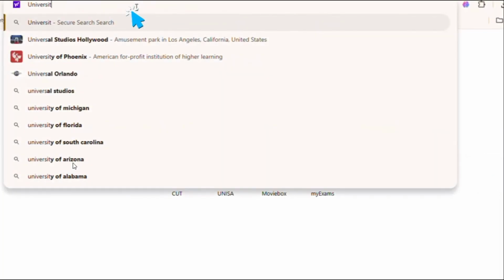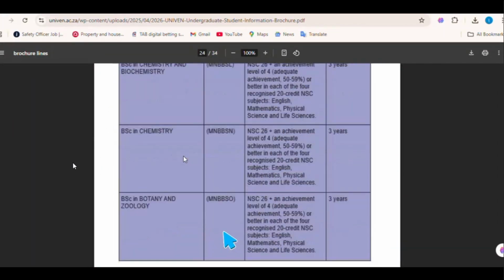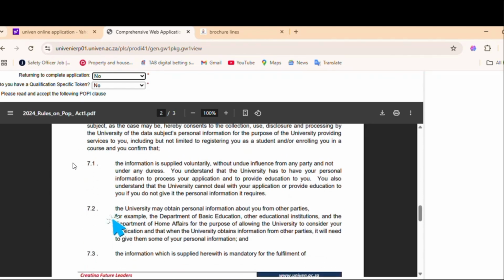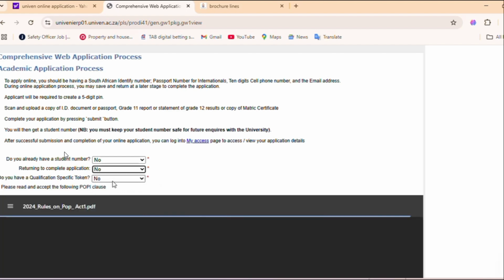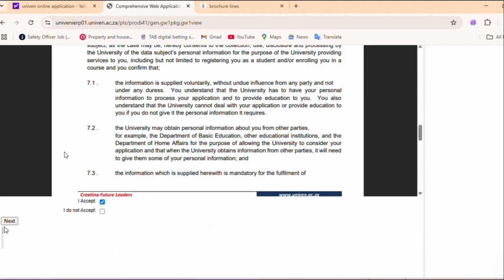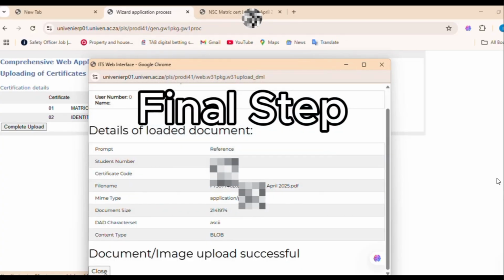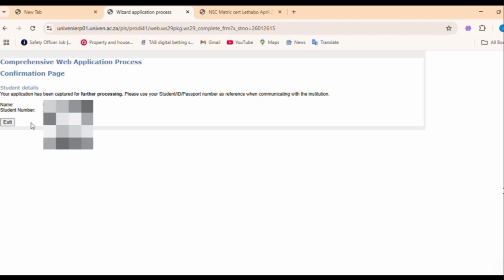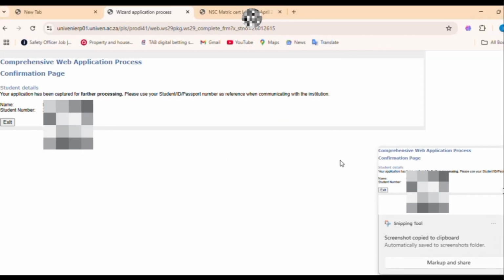How to Apply at University of Venda with Less Than 500MB Data | 2025 Step-by-Step Guide (Phone/PC)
Want to apply at the University of Venda but worried about data costs? In this easy step-by-step tutorial, I’ll show you exactly how to apply online using less than 500MB of data — whether you're on your phone or PC!

📌 What you’ll learn in this video:

How to access the UNIVEN application portal with low data

Tips to avoid using too much data

Best practices for uploading your documents efficiently

🎓 Perfect for 2025 university applicants in South Africa!

📱 Works on both phone and computer